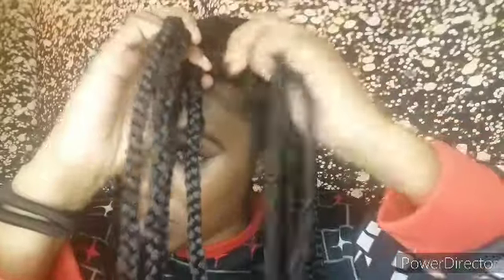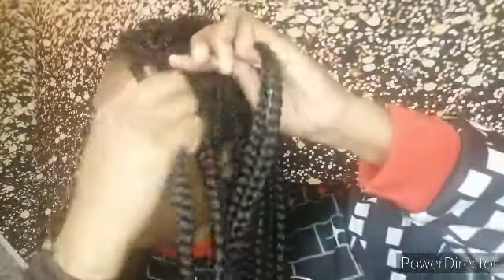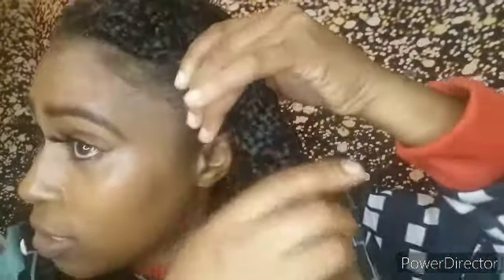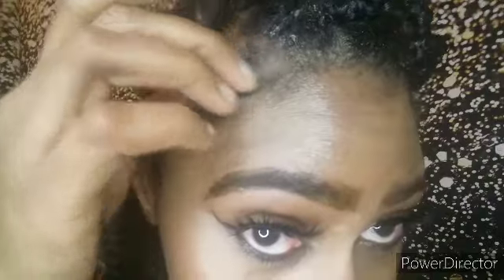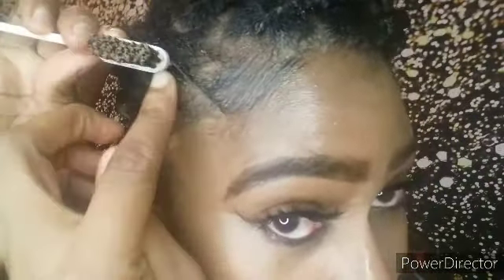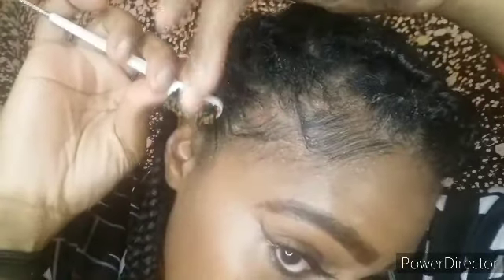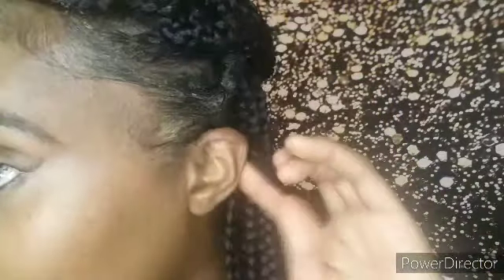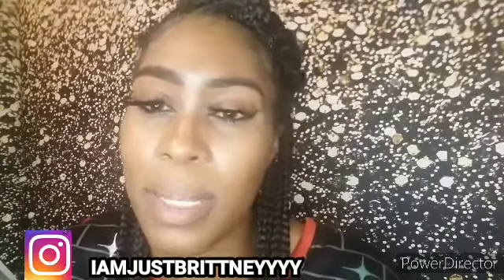Box Braids Half Crown Tutorial